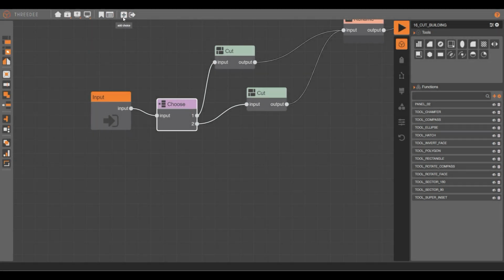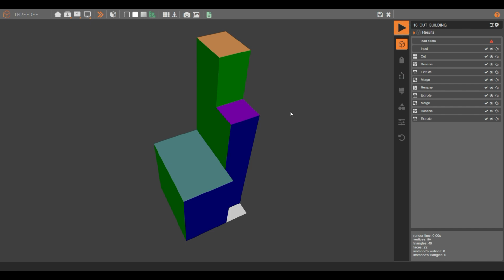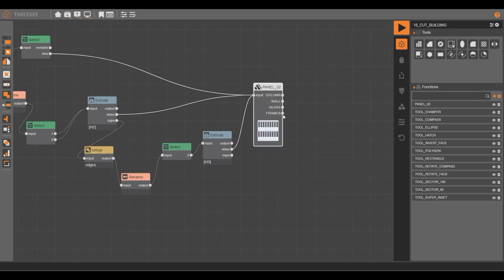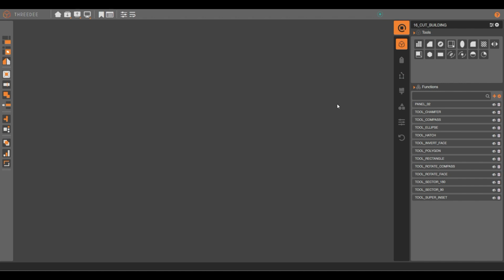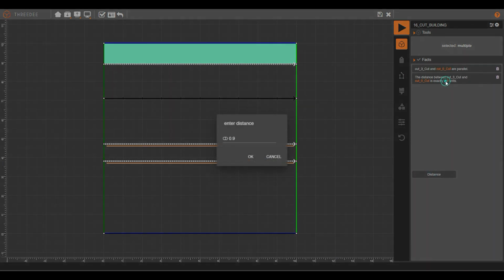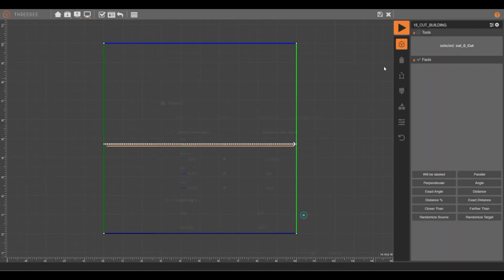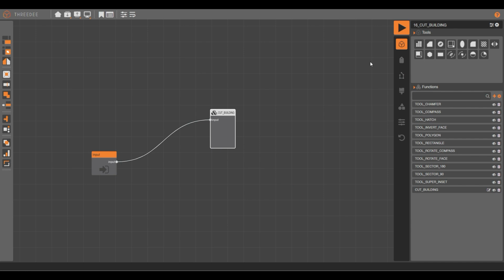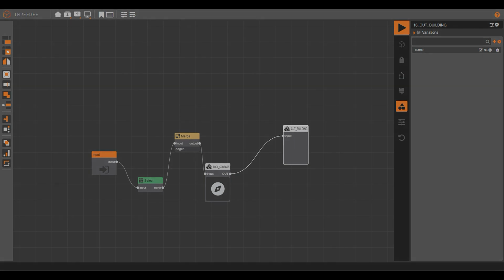CUT BUILDING PART 02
This set of videos describe how to create 3D buildings with different shapes using the CUT  in Threedee.io . This is a set of 2 videos explaining other ways to create with our powerful procedural software threedee.io